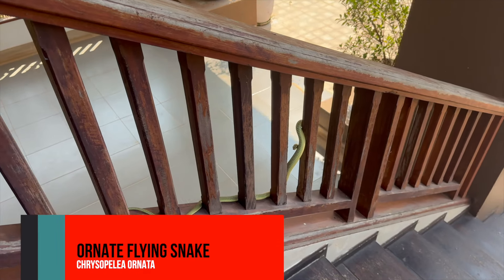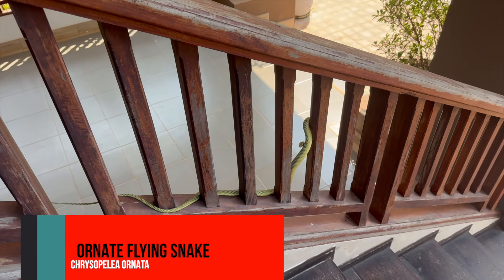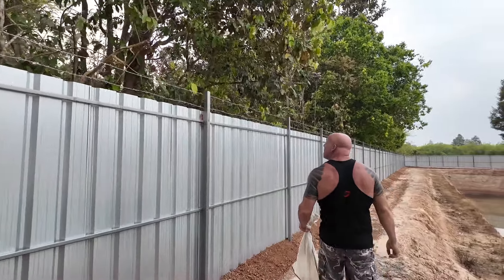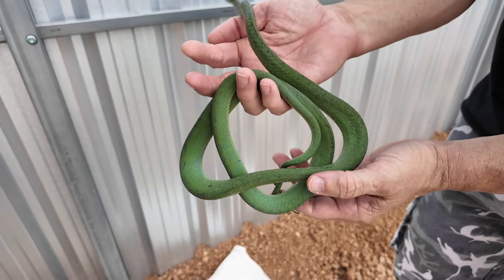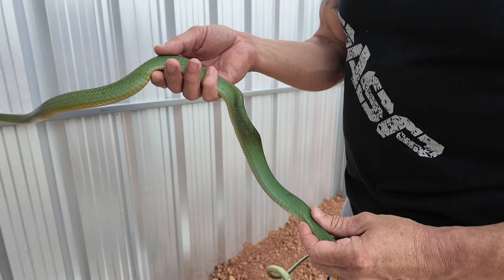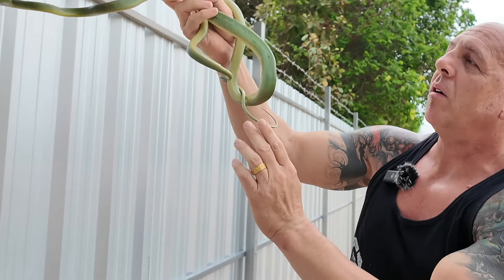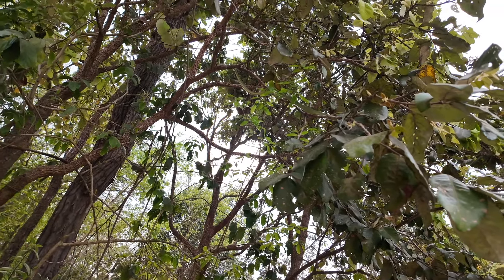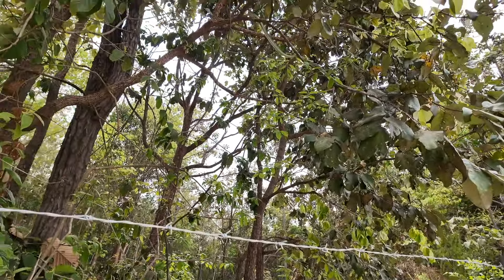DOIN' SNAKE STUFF BEFORE WE GO DO SNAKE STUFF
This is going to be the last video at the house for a little while as we are getting ready to head to our snake breeding facility, but first. how about all of these Boiga cyanea? We will be sharing as much as we can with you all in the coming weeks but we have quite a bit of animals moving around in preparation for export to the USA in June.